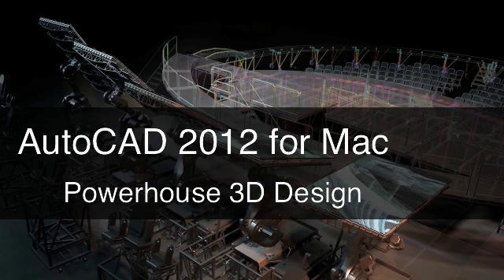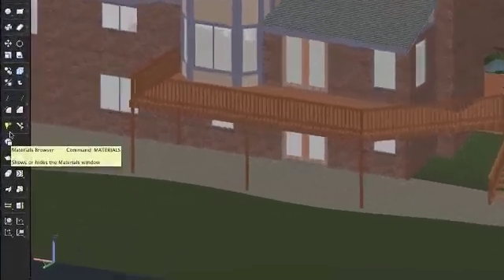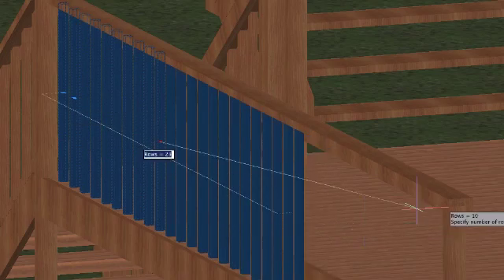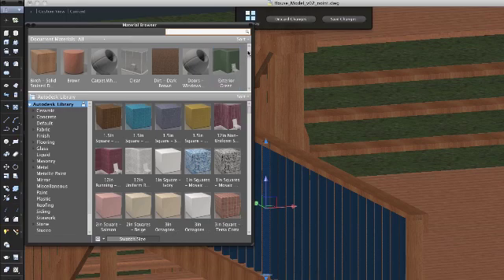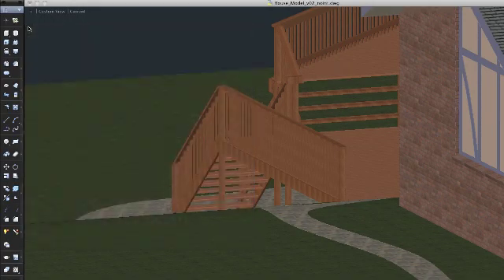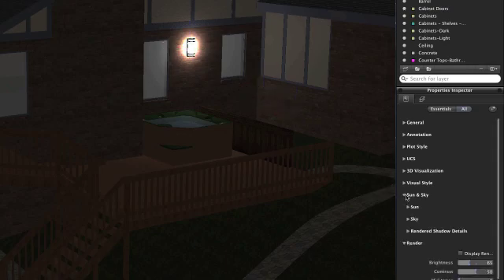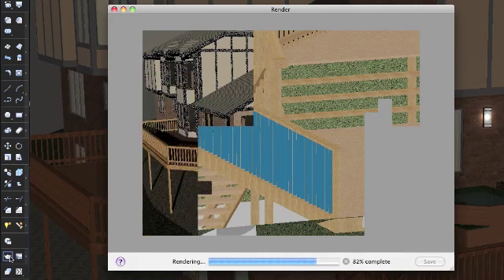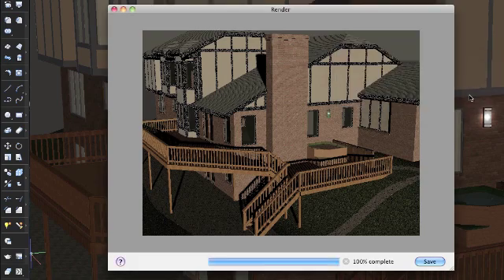AutoCAD 2012 for Mac - Rendering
Check out the rendering tools available on the latest version of AutoCAD for Mac.